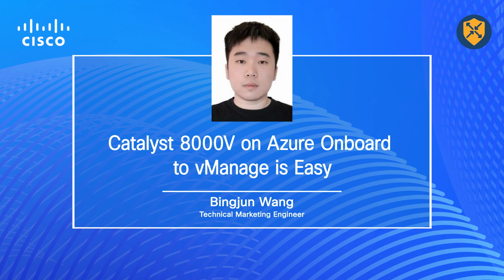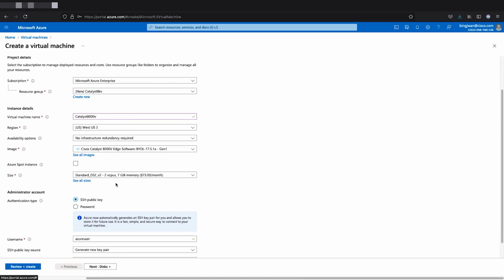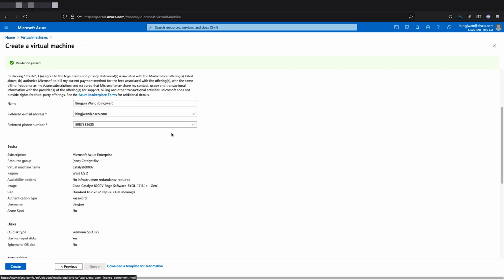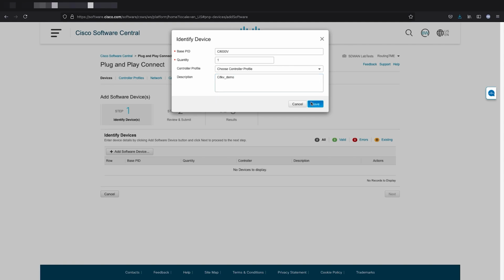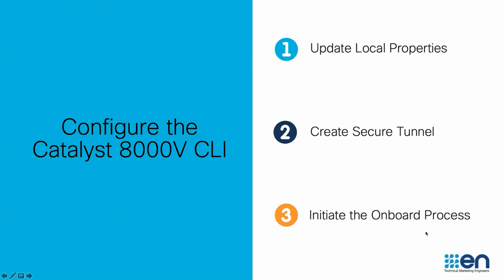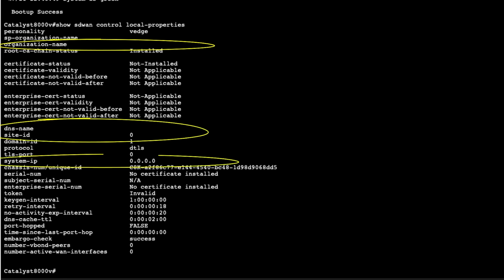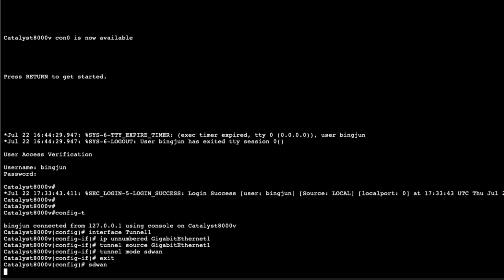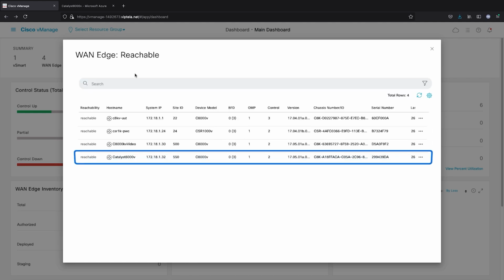Catalyst 8000V on Azure Onboard to vManage is Easy